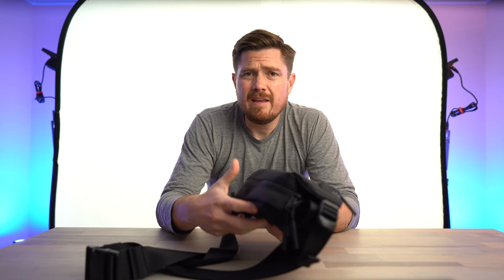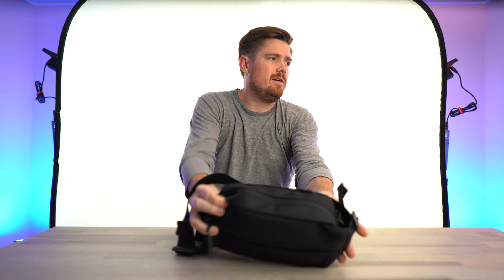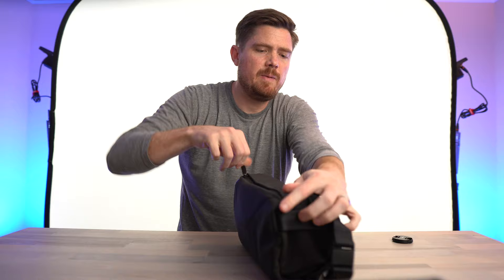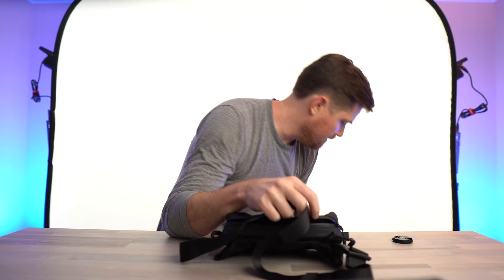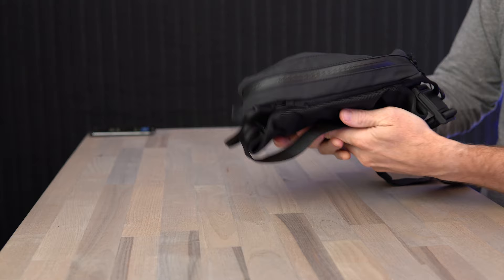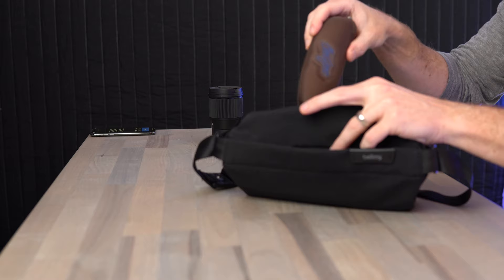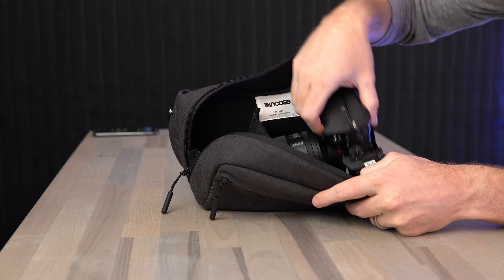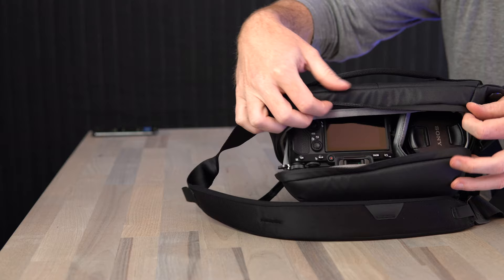Favorite Sling Bags for Mirrorless Cameras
In this video I compare six different sling bags and show how they can be used to carry various mirrorless cameras. The sling bags shown fit cameras ranging from the APS-C size Sony a6600 and Canon M6 Mk II as well as the full frame Sony A7III camera.

1:32 Aer City Sling
4:52 Bellroy 7L Sling
7:06 Wandrd D1
10:00 Bellroy Sling Mini
12:10 Incase Camera Side Bag
14:36 Peak Design 3L Sling

Wandrd D1 Fanny Pack (2.5L)

Bellroy Sling (7L)

Incase Camera Side Bag (3L)

Peak Design Every Day Sling (3L)